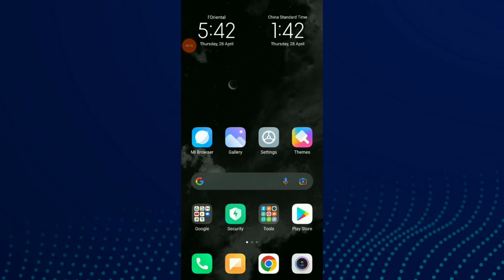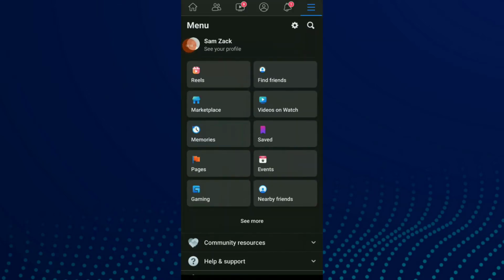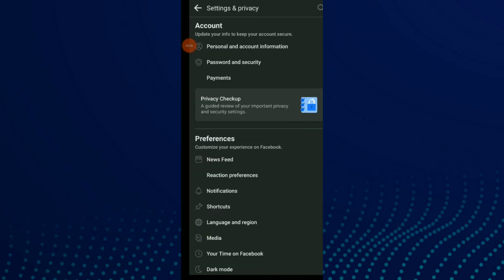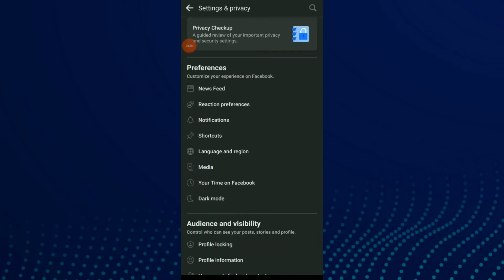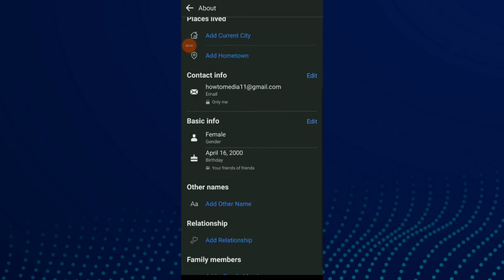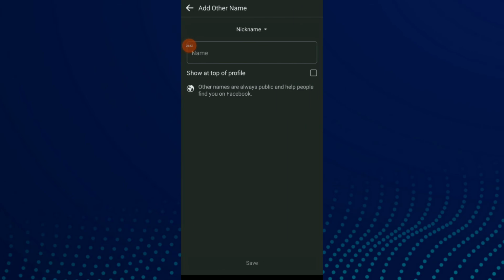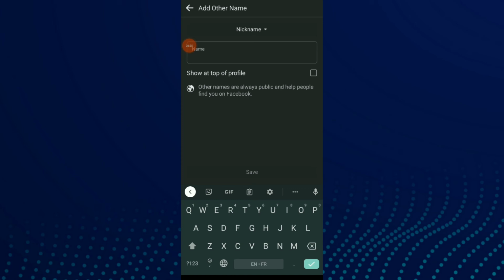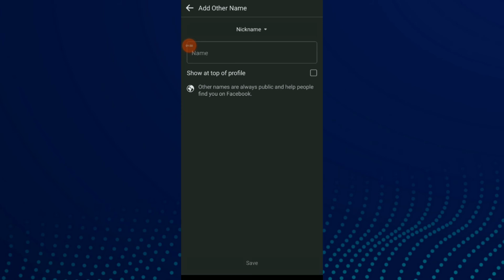How To Add Other Name To Your Facebook App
My idols on YouTube:
Mike Vestil
Ali Abdaal
biaheza
Kevin David
Incognito Money
Sara Finance
Everyday Money
Channel Makers
Vidiq
SuperHumans Life